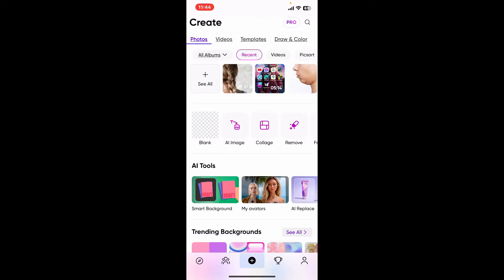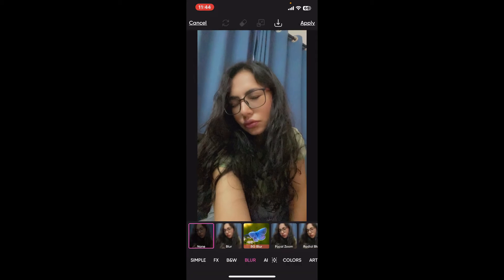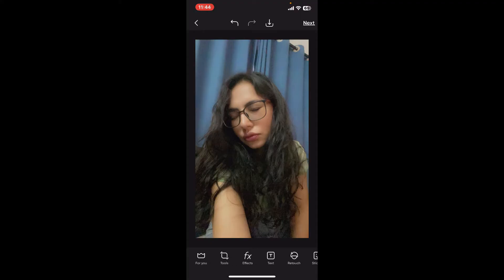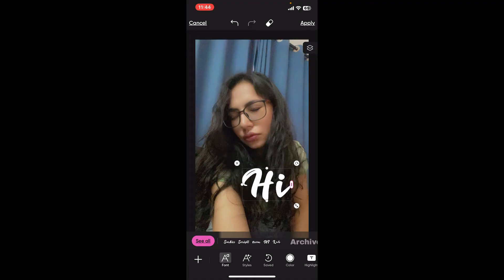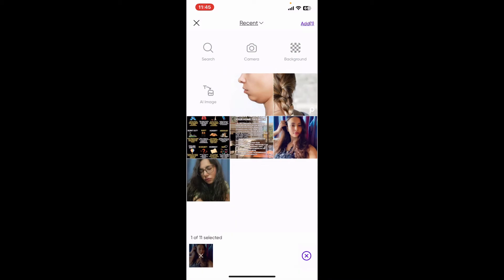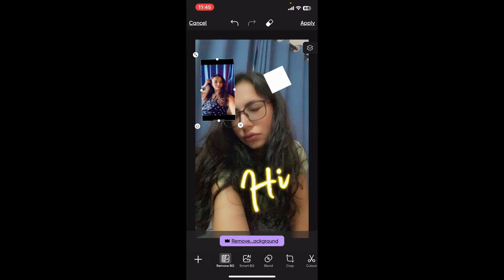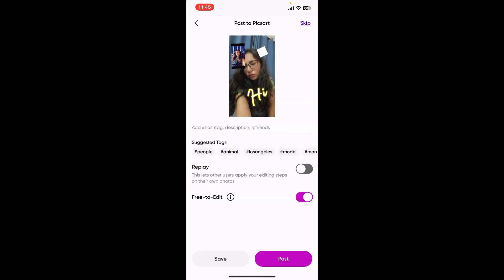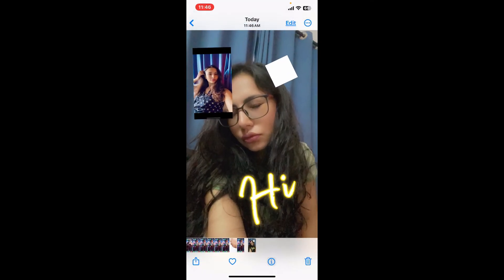How to Merge Layers on PicsArt 2024?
In this video, we'll guide you through the process of merging layers in PicsArt, a powerful tool for photo editing and graphic design. Whether you're a beginner or just looking to refine your editing skills, this step-by-step guide will help you seamlessly combine layers for stunning results.

If you have any questions or suggestions, drop them in the comments below. Happy editing! ✨